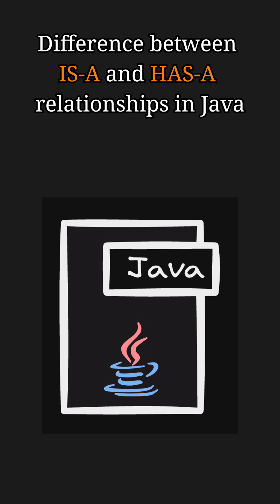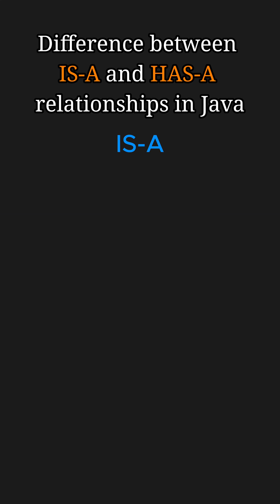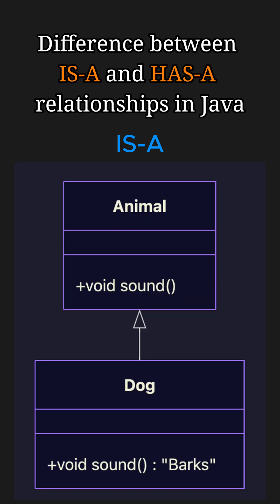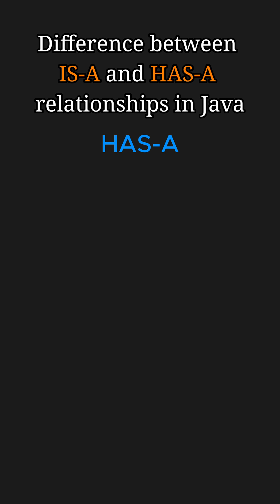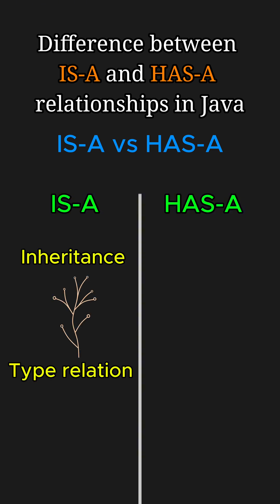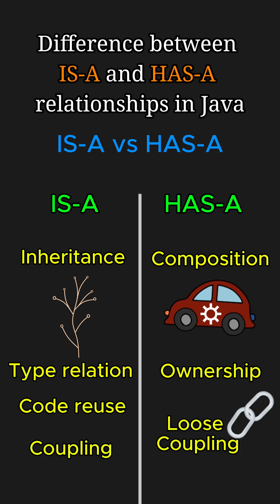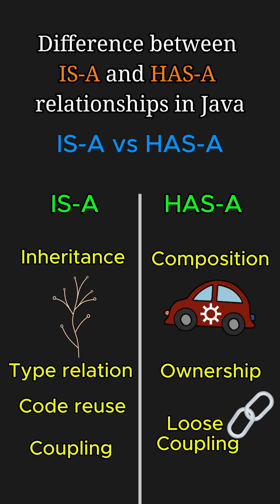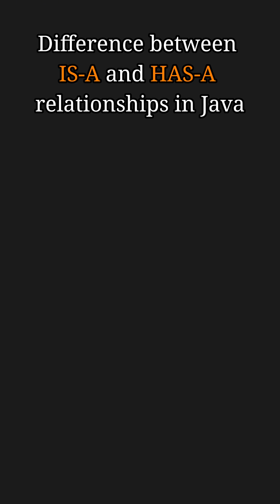IS-A vs HAS-A Relationships in Java: Explained Simply within 2 minutes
"What’s the difference between IS-A and HAS-A relationships in Java? 🤔
**IS-A relationships** define inheritance (e.g., Dog IS-A Animal) and are established using the `extends` or `implements` keywords. **HAS-A relationships** define composition (e.g., Car HAS-A Engine) and are implemented using object references. Learn these key differences with examples, and discover why we often favour **composition (HAS-A) over inheritance (IS-A)** for flexible and scalable design! 🚀 Follow for more Java tips!"